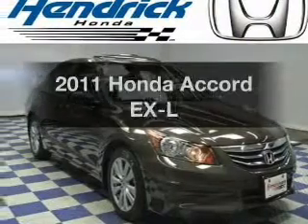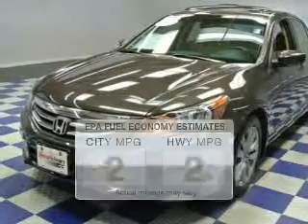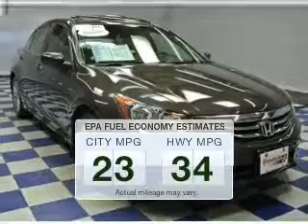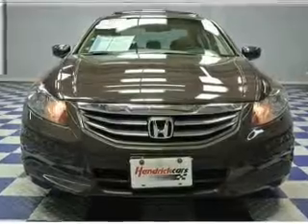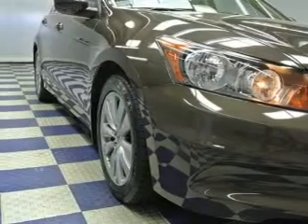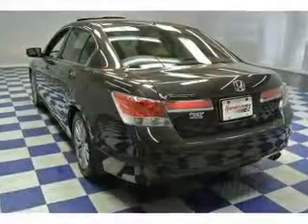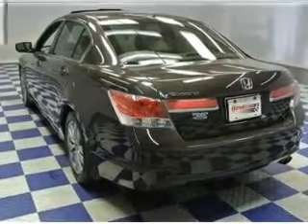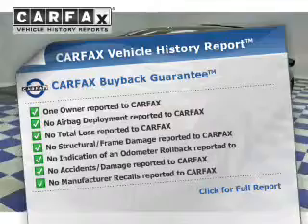2011 Honda Accord - Charlotte NC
Year: 2011
Make: Honda
Model: Accord
Trim: EX-L
Engine: 2.4 liter inline 4 cylinder 16 valve
Transmission: 5-Speed Automatic
Color: Dark Amber Metallic
Mileage: 58325
Address:
8901 South Boulevard